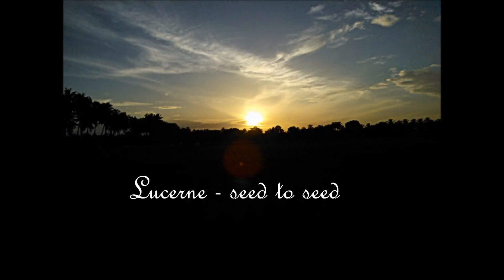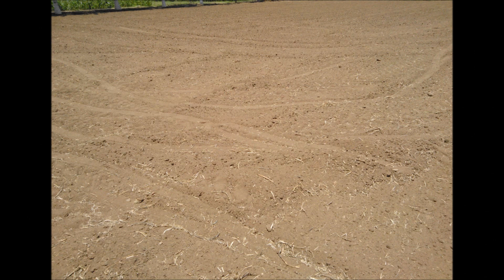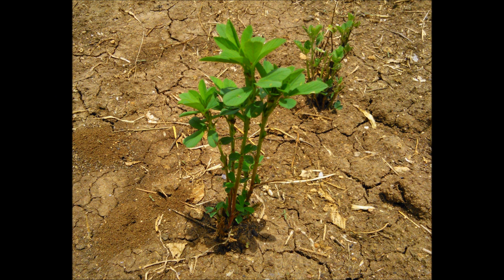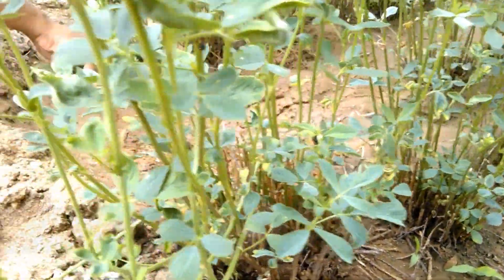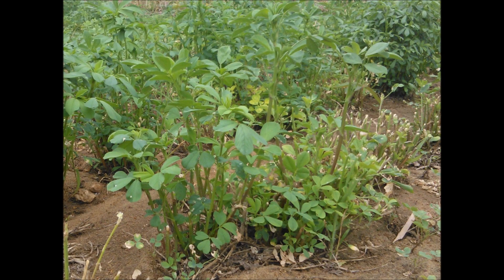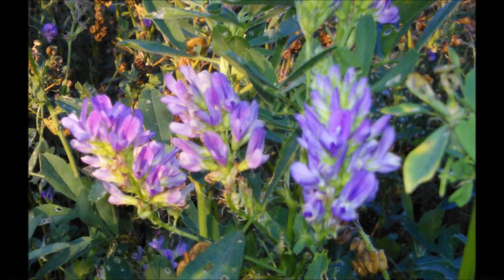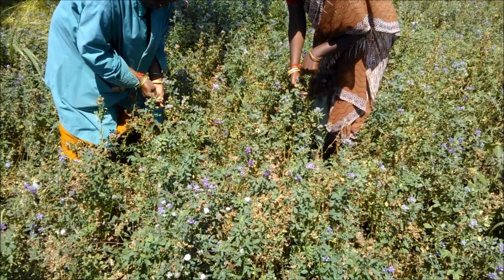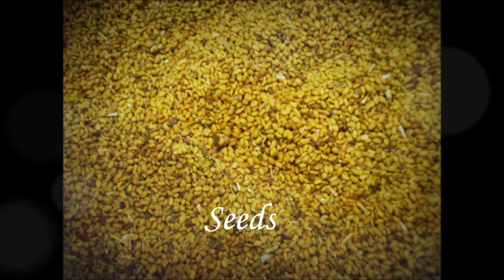Lucerne-Alfalfa-Medicago sativa cultivation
Lucerne or Alfalfa (Medicago sativa)is an important leguminous forage crop. It is rich in protein and is highly nutritious. It is preferred for its high digestible fibre. This video describes about the cultivation of Lucerne crop. Medicago sativa, also called lucerne, is a perennial flowering plant in the pea family Fabaceae cultivated as an important forage crop in many countries around the world. The English name alfalfa is widely used, particularly in North America. Alfalfa is native to a warmer temperate climate such as that of Iran (where it is thought to have originated). It has been cultivated as livestock fodder since at least the era of the ancient Greeks and Romans.